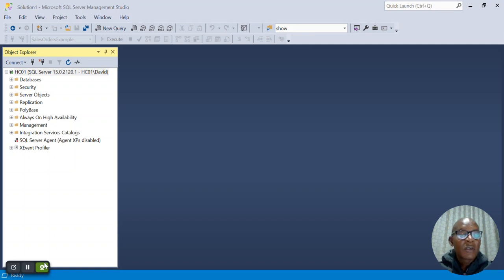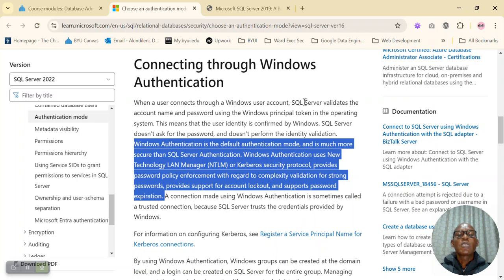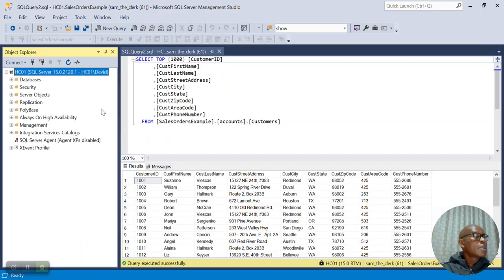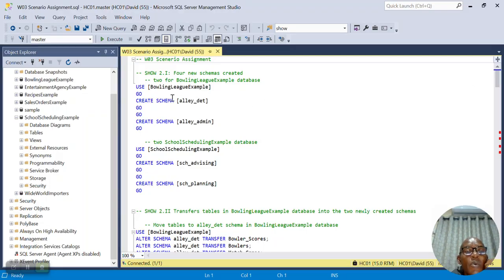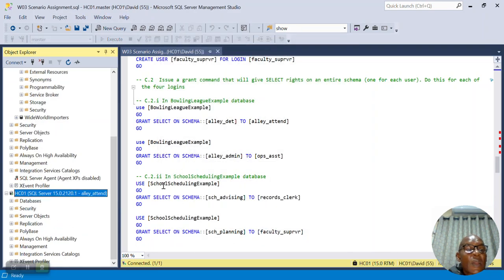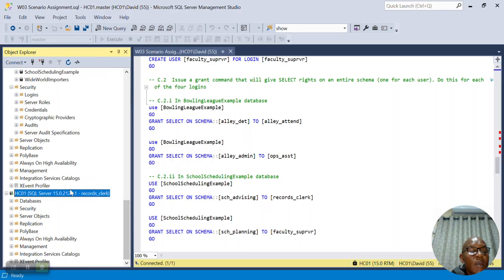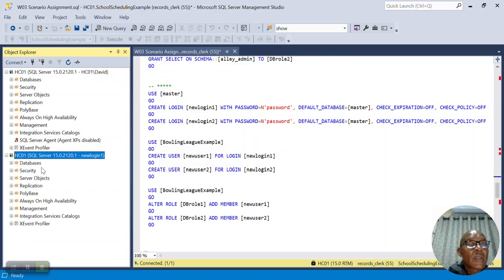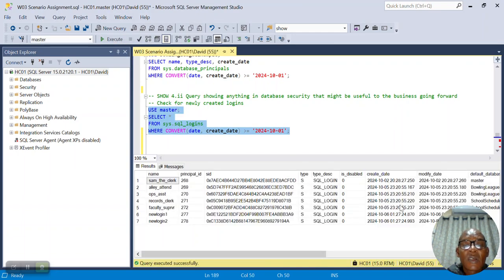My W03 Scenario Assignment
ITM326 W03 Show Assignments